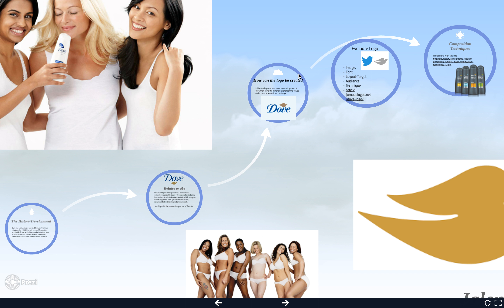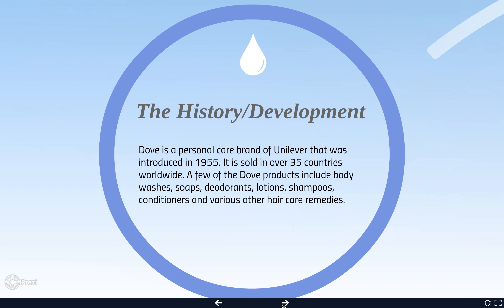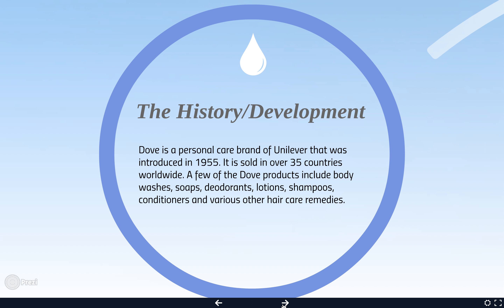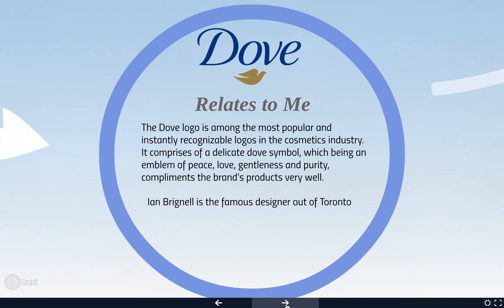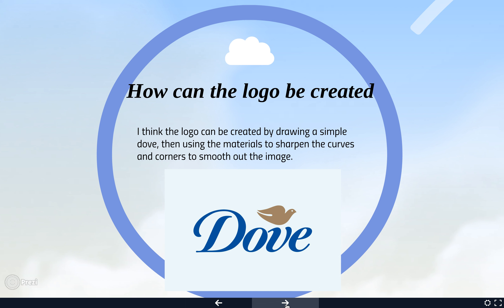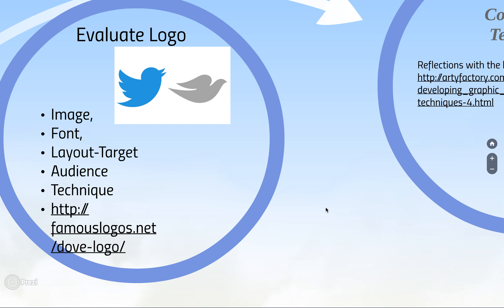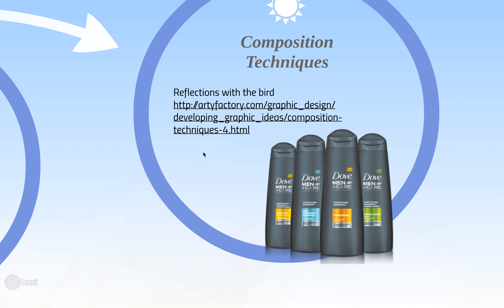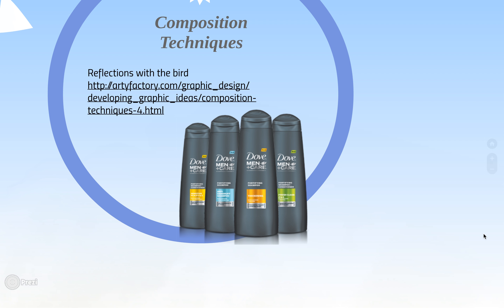DoveLogo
Jalen Lawson Dove Logo Presentation Graphic Design